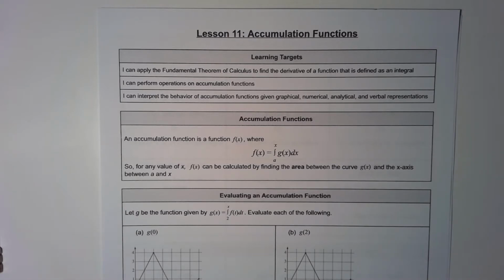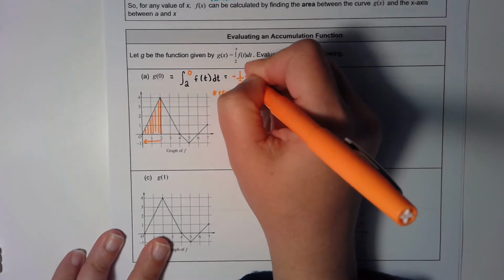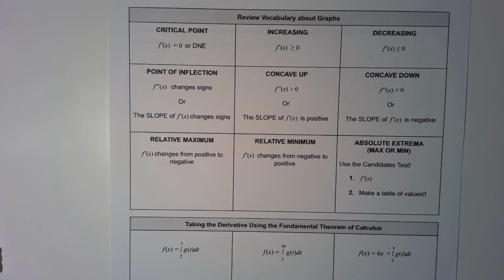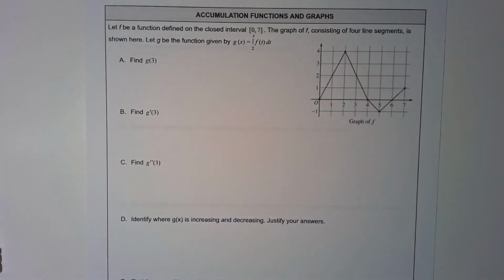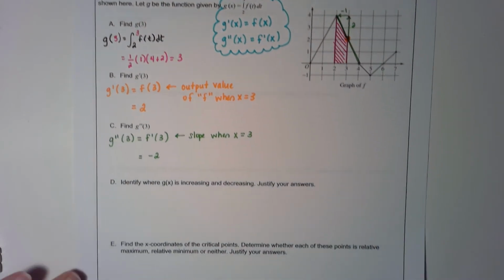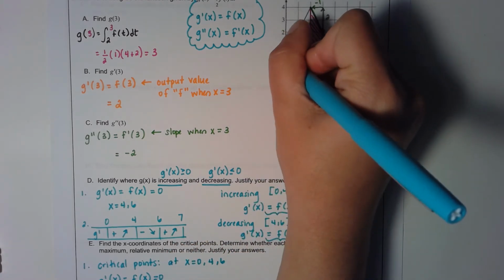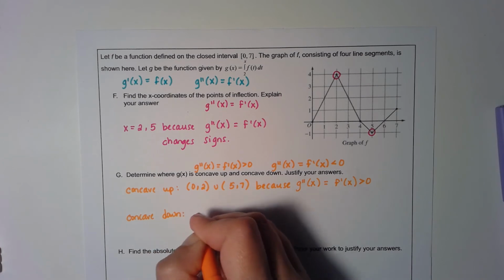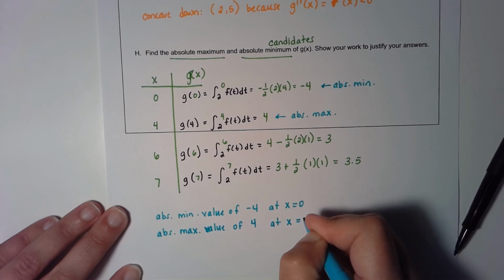AP Calculus AB Unit 6 Lesson 11 Video 2020-2021